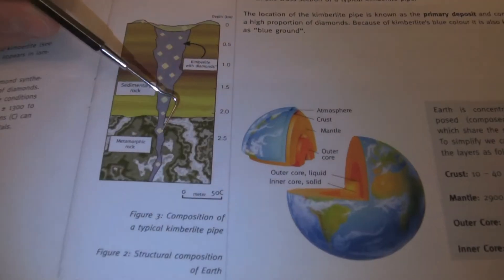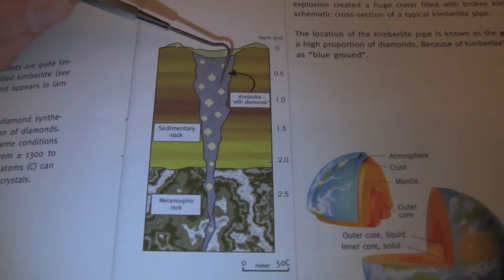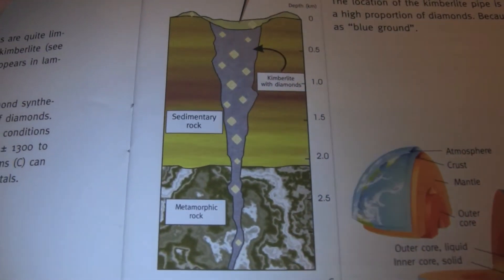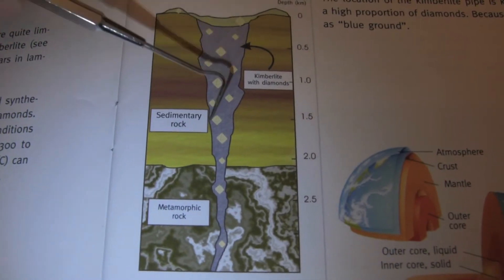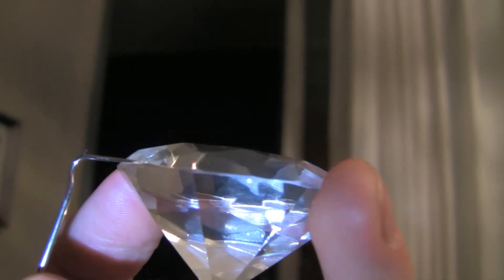CWI Diamond Co FAQ5 - Where are the diamonds from?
Q: Where are the diamonds from?

A:
Diamonds are formed, deep under the surface of the Earth. They are brought to the surface carried by magma during ancient volcanic activity. These events happened all over the world and most commonly found in Botswana, Canada, Russia and South Africa, Brazil and other parts of Africa. Through recent cooperation amongst the traders of diamonds, we can now trace diamonds from the mine to the gem with the Kimberley process. Also some individual governments have procedures in place to track the diamond as being absolutely from their country. Canada was the first country to do so.